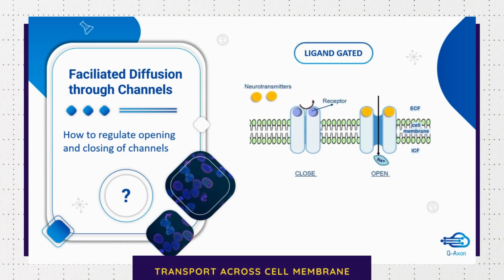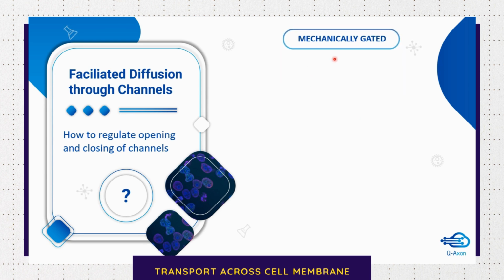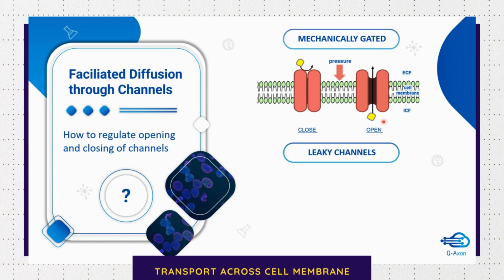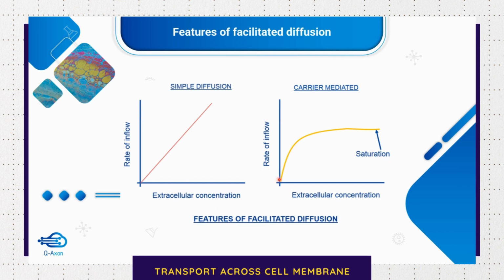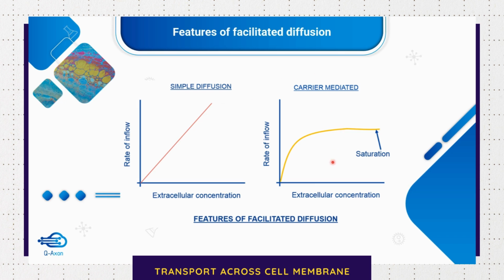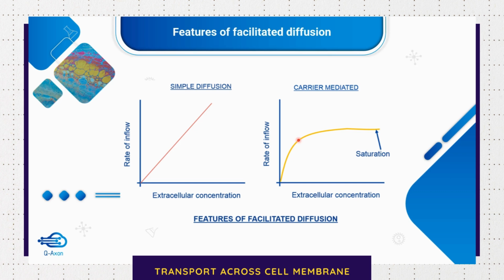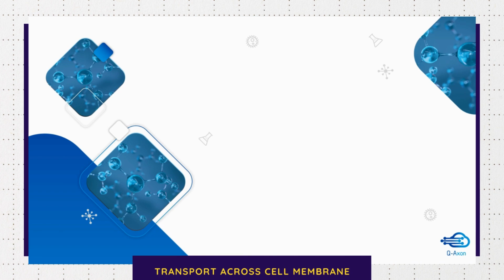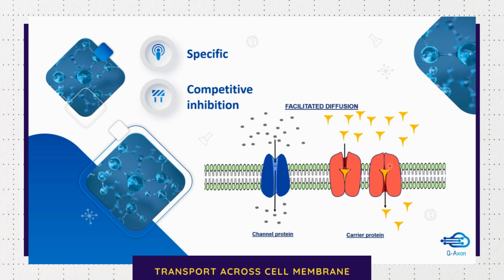Master Concepts in Physiology: General Physiology: Transport across cell membrane Part 3